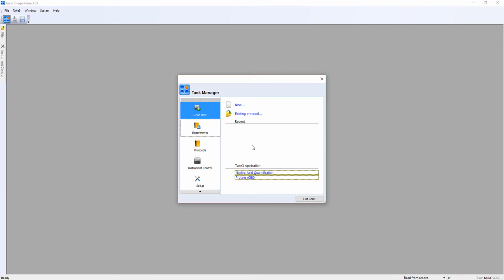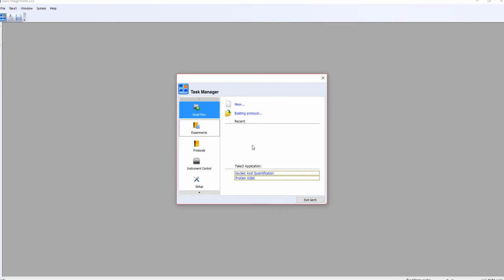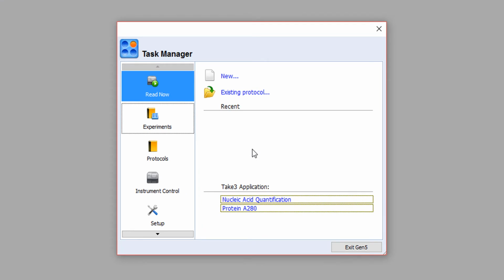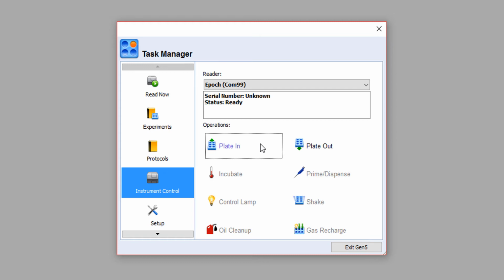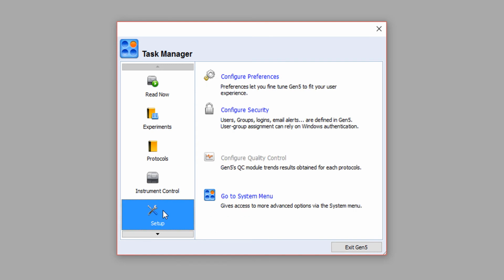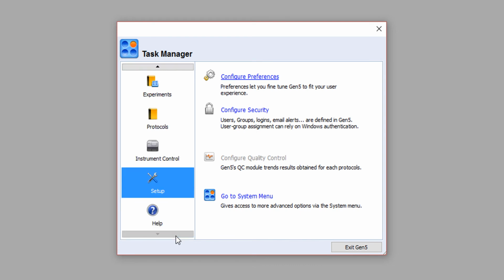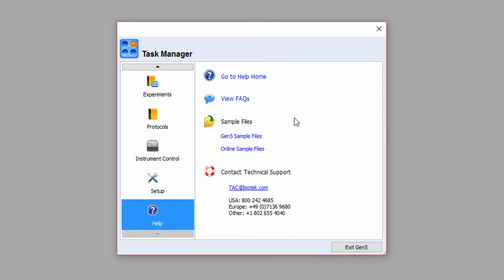[TUTORIAL] Gen5 Agilent | Básico: Task Manager (1/4) (Original Agilent Content)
Conheça o Task Manager do Software Gen5 da Agilent BioTek. Aprenda como gerenciar tarefas e navegar pelas funções principais para iniciar seus experimentos com agilidade.

Este vídeo (1/4) foca na porta de entrada do software: o Task Manager. Uma navegação eficiente pelas ferramentas iniciais é essencial para configurar protocolos e experimentos de forma organizada, garantindo rapidez no dia a dia do laboratório.

🔬 Série Tutorial Básico:
• Parte 1: Task Manager.
• Parte 2: Adding a Reader (Adicionando uma leitora).
• Parte 3: Simulate Mode (Modo de Simulação).
• Parte 4: Help Menu (Menu de Ajuda).

Especialista em curadoria de tecnologias científicas globais para o mercado brasileiro desde 1990.

Marca: Agilent BioTek
Categoria: Software de Leitura e Análise de Dados
Referência do Catálogo: Gen5 Data Analysis